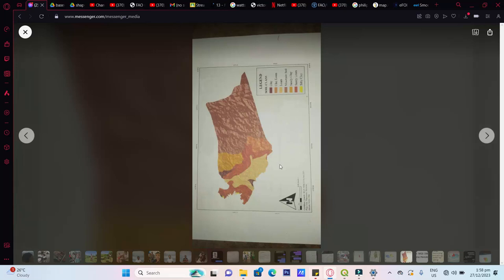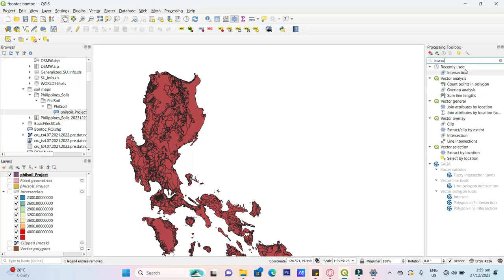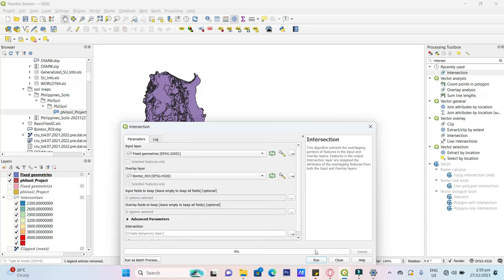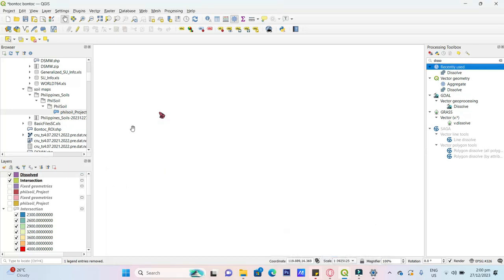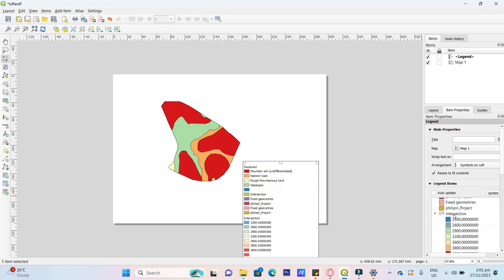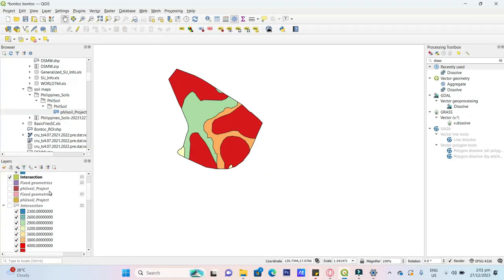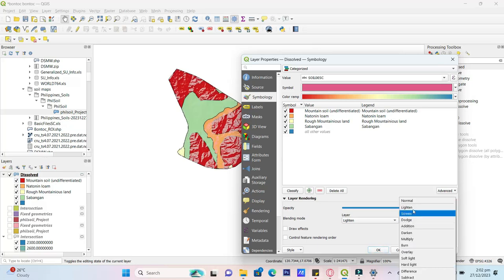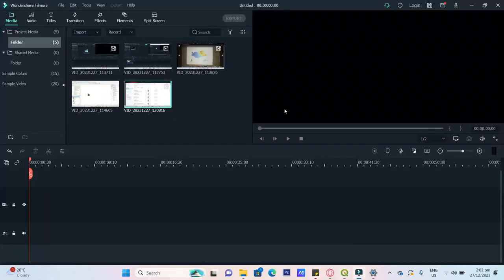QGIS part 9 (soil map)